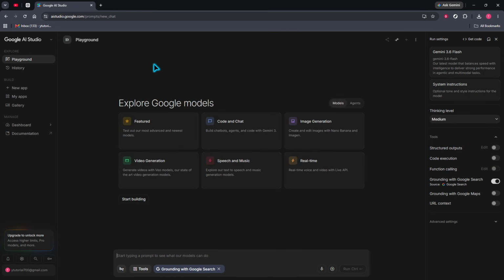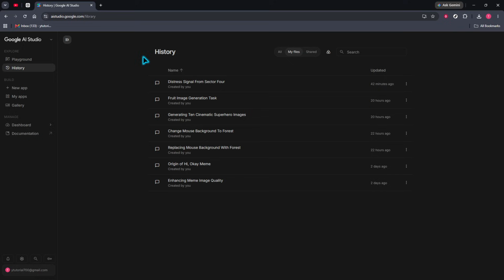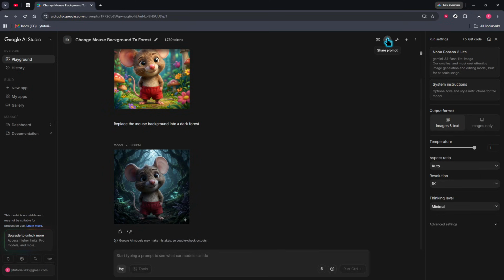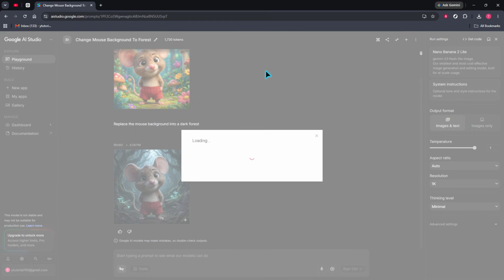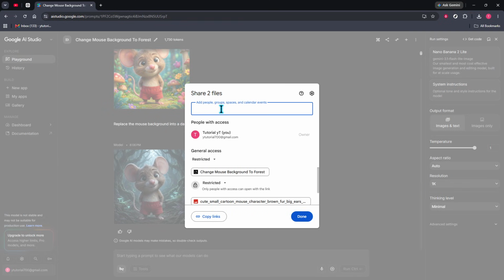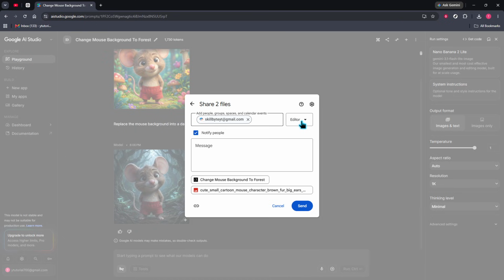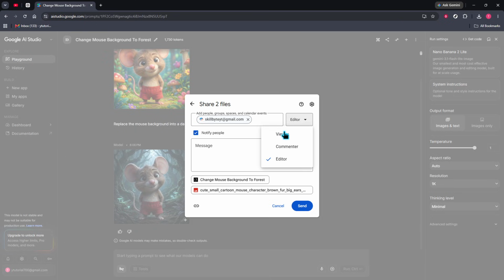How To Share Google AI Studio [2026 Guide]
How To Share Google AI Studio